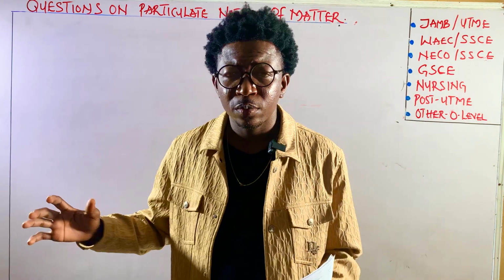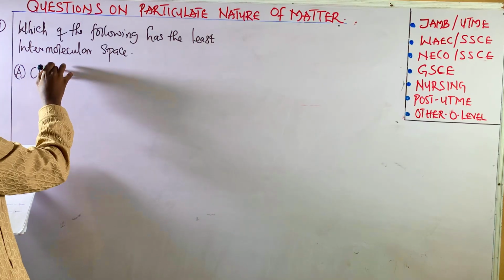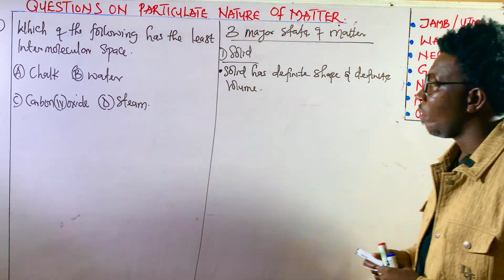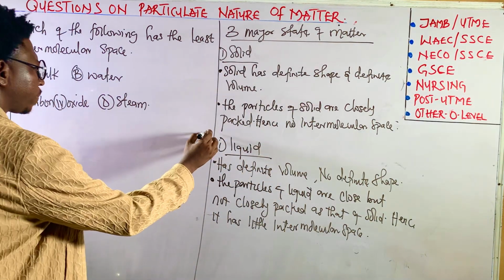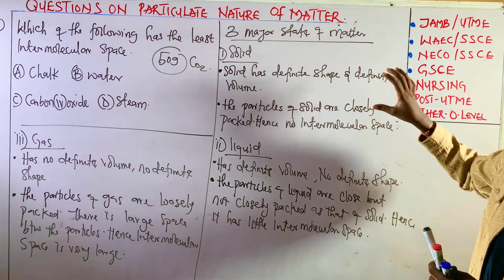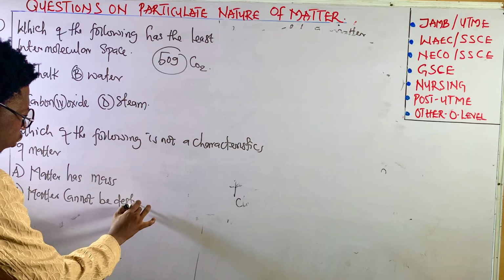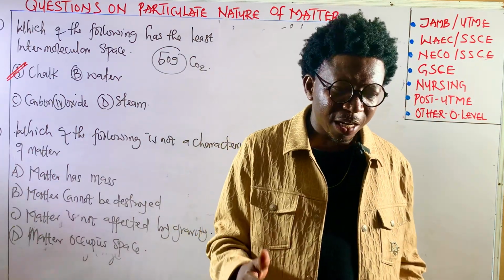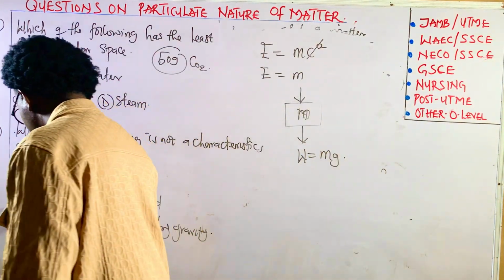Question #1 - 2. ( States of matter)